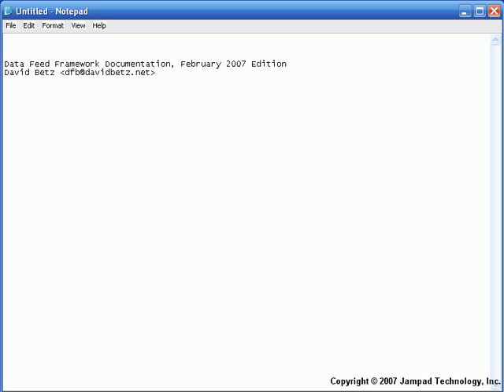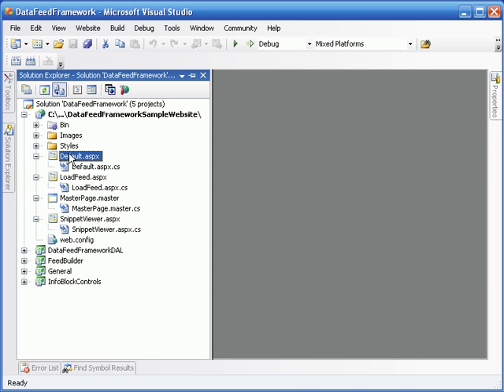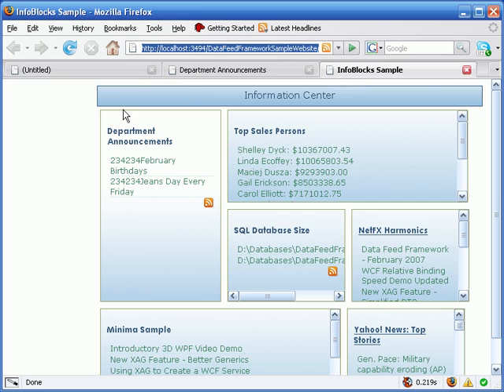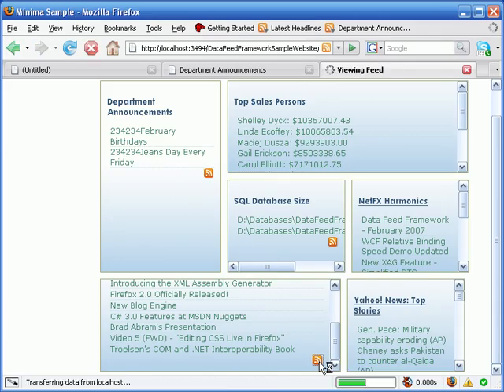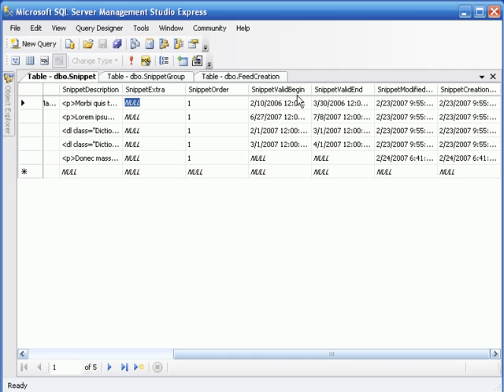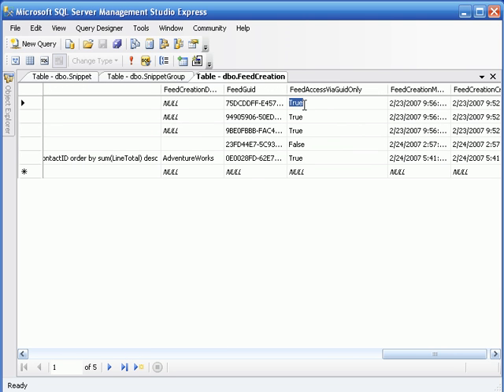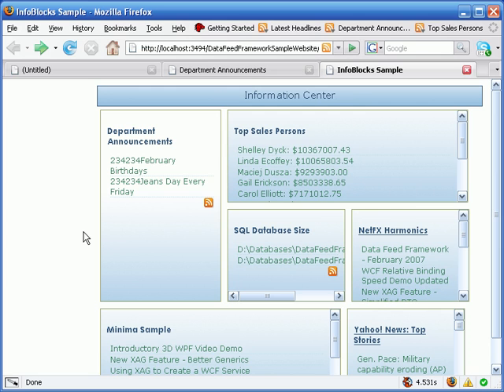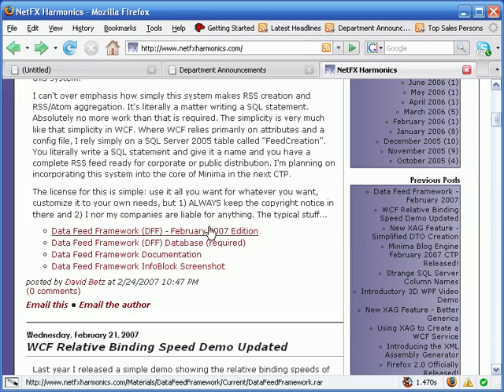Data Feed Framework Overview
Data Feed Framework (DFF) can be used to greatly simplify the creation of RSS feeds and the aggregation of RSS and Atom feeds on websites.

A high resolution version can be viewed on my

David Betz
Video Creator: David Betz